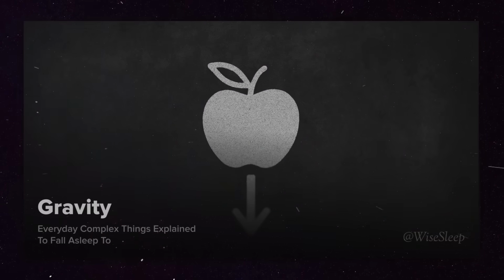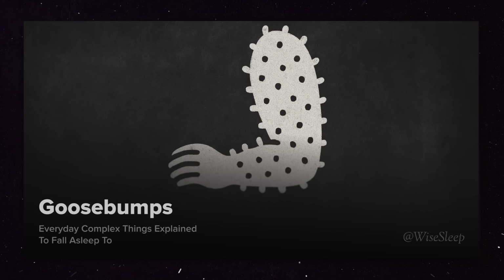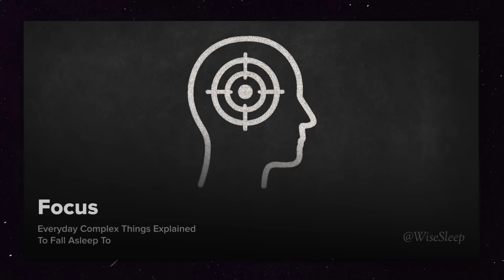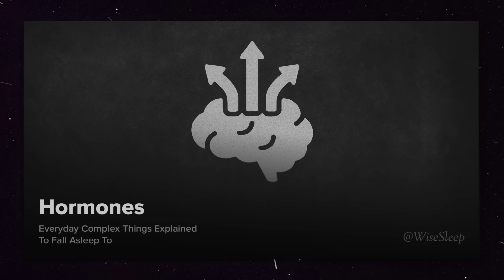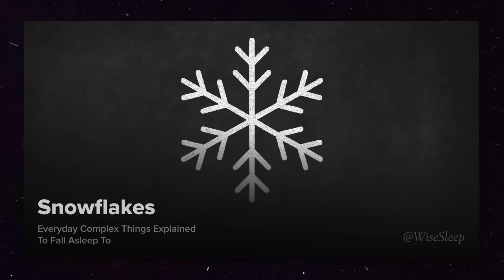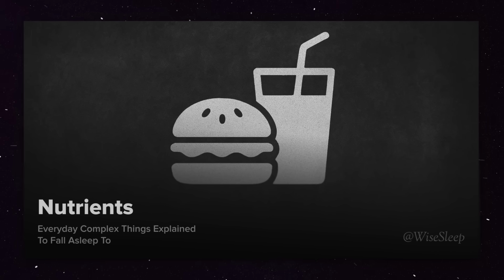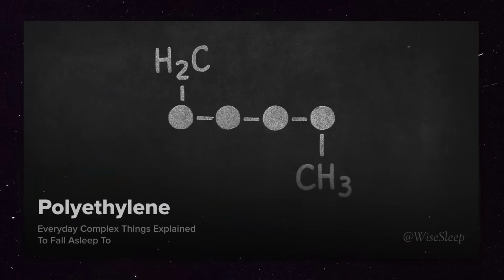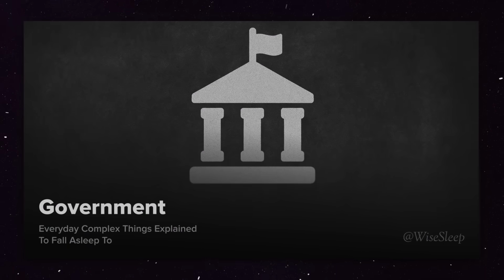101 Everyday Complex Things Explained Simply to Fall Asleep to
In this SleepWise session, we explore the complex parts of daily life, from emotions to everyday phenomena, and uncover the explanations behind them. Let your mind relax and drift off as we break down how these things work.

⏱️Time Stamp
00:00 Human Eye
01:54 Gravity
03:55 Light
05:55 Music
08:06 Dreaming
10:20 Memory
12:35 Deja Vu
14:42 Sleep
16:53 Flow State
19:06 Consciousness
21:27 Inner Voice
23:40 Vibe
25:43 Flirting
27:50 Yawning
29:48 Goosebumps
31:57 Taste
34:05 Headache
36:25 Aging
38:41 Magnet
40:58 Time
42:56 Money
44:59 Algorithm
47:04 Wi Fi
49:29 Fiber Optics
51:21 Self Driving
53:39 Curiosity
55:58 Focus
58:17 Creativity
01:00:36 Overthinking
01:02:54 Self Awareness
01:05:18 Rumination
01:07:35 Procrastination
01:09:54 Confidence
01:12:05 Will Power
01:14:13 Butterflies In Stomach
01:16:22 Empathy
01:18:28 Anxiety
01:20:38 Dopamine
01:22:44 Serotonin
01:25:01 Dna
01:27:11 Hormones
01:29:24 Love
01:31:33 Greed
01:33:53 Dancing
01:36:09 Small Talk
01:38:17 Loneliness
01:40:26 Nostalgia
01:42:38 Odc
01:44:45 Pareidolia
01:46:45 Reflection
01:48:43 Friction
01:50:39 Sound
01:52:49 Echo
01:54:59 Fire
01:57:00 Rainbows
01:59:02 Snowflakes
02:00:59 Phases Of Moon
02:03:03 Radio Waves
02:05:17 Induction
02:07:28 Osmosis
02:09:35 Cooking
02:11:49 Heat
02:13:58 Electricity
02:16:15 Black Holes
02:18:17 Weather
02:20:32 Water
02:22:43 Mushrooms
02:24:46 Nutrients
02:27:03 Bluetooth
02:29:17 Camera
02:31:25 Battery
02:33:33 Computer
02:35:36 Speaker
02:37:45 Gps
02:40:00 Autocorrect
02:42:04 Ai
02:44:20 Nfc
02:46:36 Qr Code
02:48:44 Cloud Computing
02:50:52 Virtual Reality
02:53:03 3D Glasses
02:55:06 Internet
02:57:14 Polyethylene
02:59:19 Electromagnetic Force
03:01:14 Microwaves
03:03:40 Air Conditioner
03:05:33 Refrigerators
03:07:46 Glass
03:09:59 Wireless Charging
03:12:01 Infrared
03:14:05 Face Id
03:16:07 Medicines
03:18:27 Painkiller
03:20:40 Stock Market
03:22:47 Taxes
03:25:01 Government